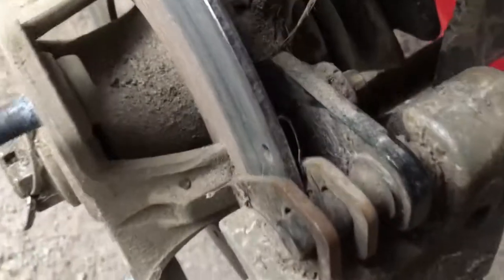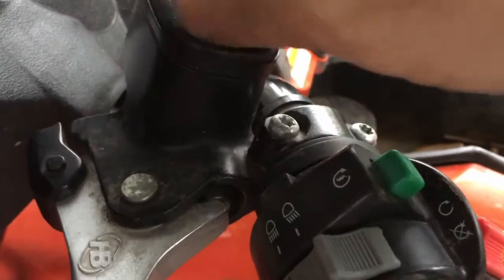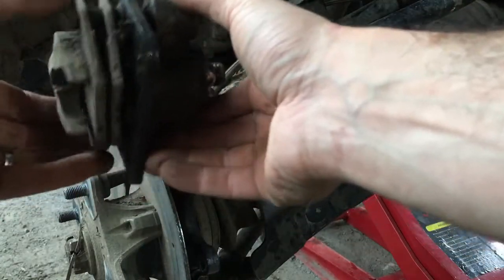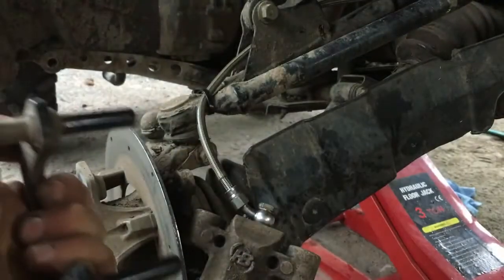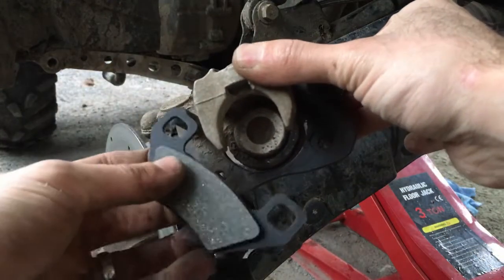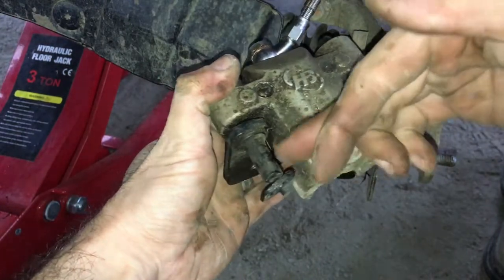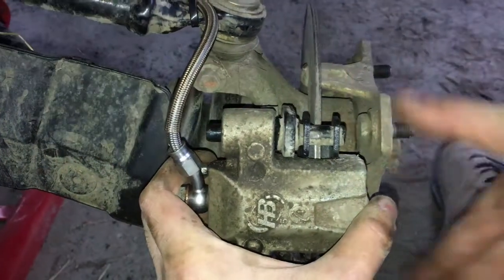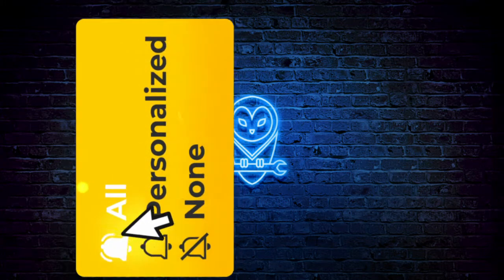How to Replace ATV/UTV Brake Pads - Step-by-Step Guide for Beginners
Learn how to easily replace the brake pads on your ATV or UTV with this step-by-step tutorial for beginners. This ultimate guide will walk you through the process, making it simple and straightforward. Keep your off-road vehicle in top condition and ensure your safety with proper brake maintenance. Watch now to see how it's done!